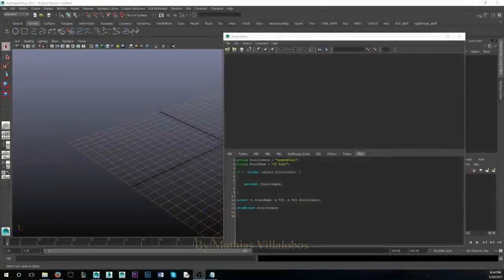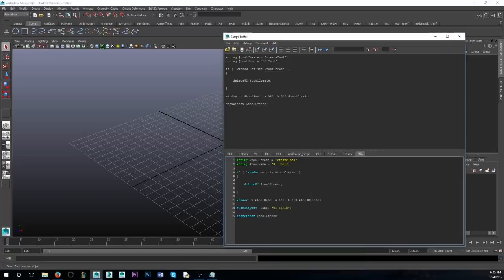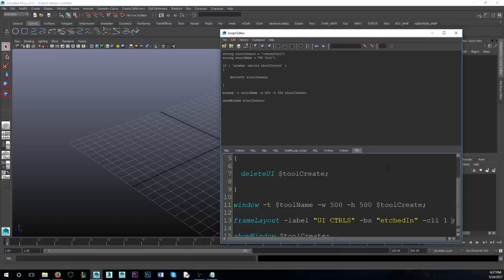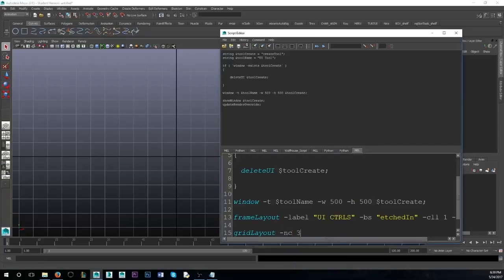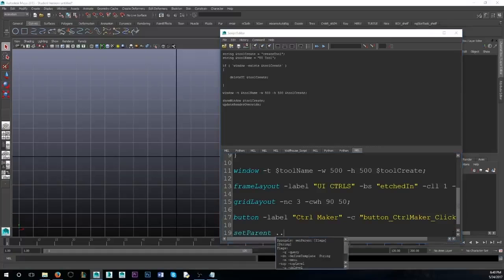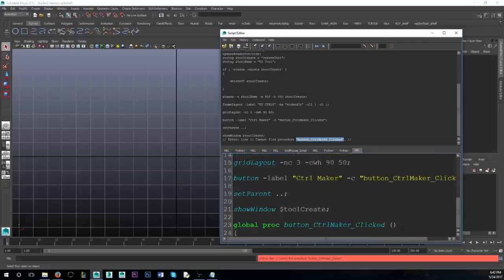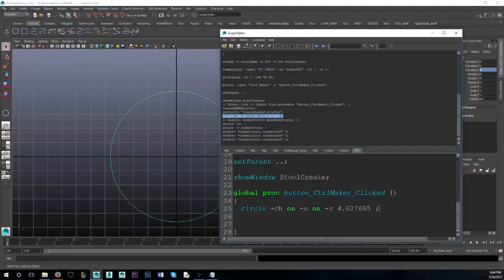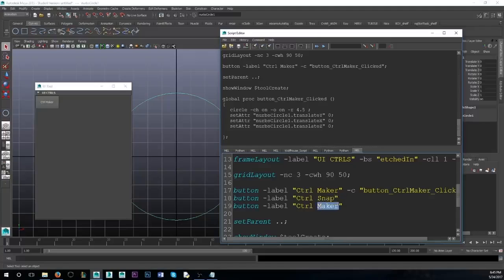Maya Tutorial - Scripting Layout and Buttons for UI in MEL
Here I explain how to make a simple drop-down menu with buttons that can have commands attached to them.

NOTE:

Once the script is complete, you will want to save and source it again.
Make sure to save it in your C:\Users\(username)\Documents\maya\(maya version)\scripts